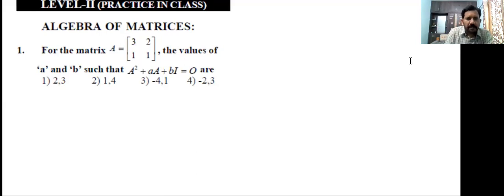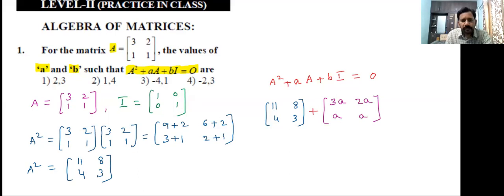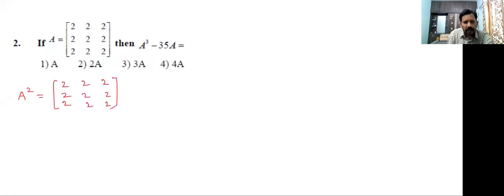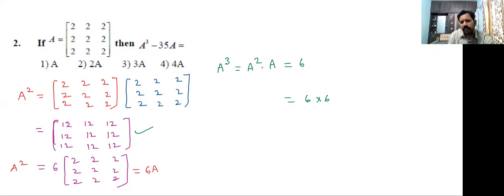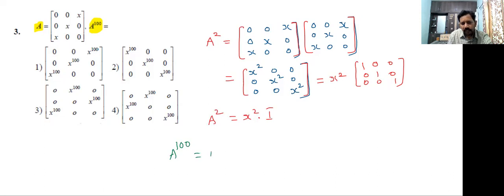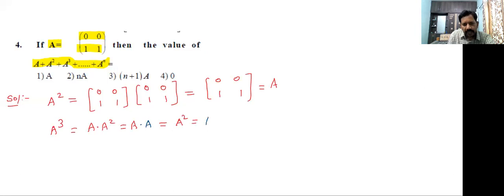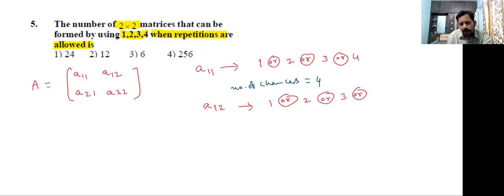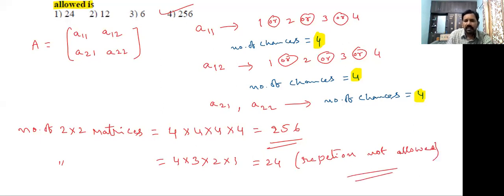MATRICES part 6 //Shortcut method //Advanced, Mains, Eamcet, Bitsat //INTER, CBSE //CR MATHS CLASS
MATRICES part 6 //solve with in 1 minute //Advanced, Mains, Eamcet, Bitsat //INTER, CBSE //CR MATHS CLASS